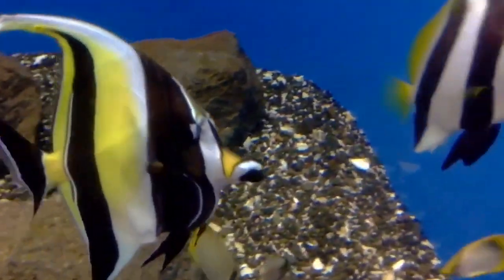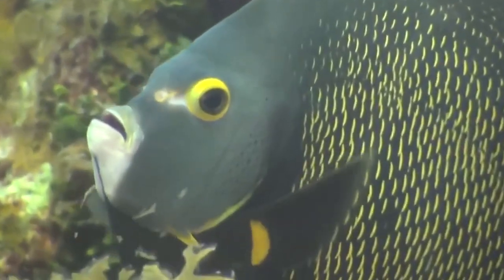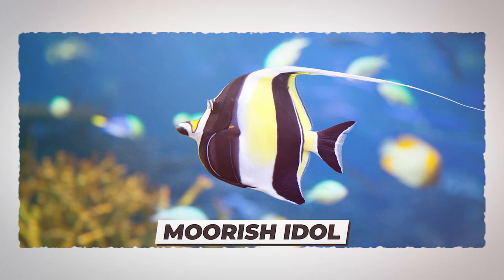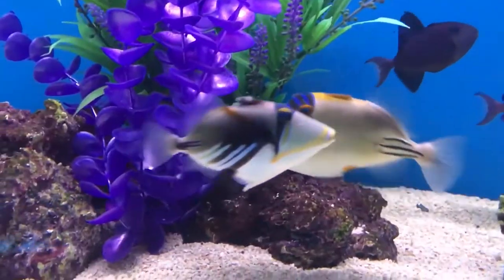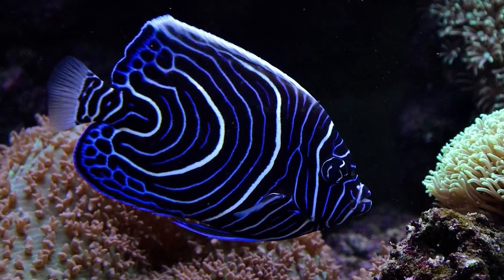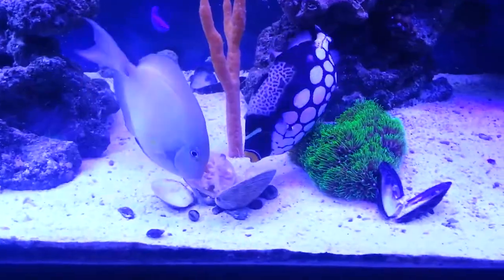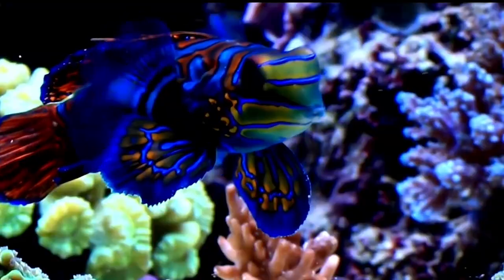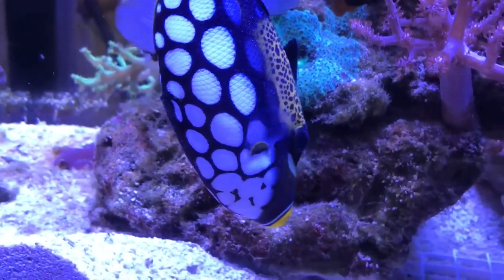10 Most Beautiful Aquarium Fishes in The World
10 Most Beautiful Aquarium Fishes in The World

50M Videos is the #1 place for all your heart warming stories about amazing people that will inspire you everyday.

Marine life is so diverse and unique that to pick one of them is extremely difficult but we have tried… Here are some beautiful fish species for your aquarium. From the mesmerizing clown triggerfish to the almost cartoon looking Picasso Triggerfish, these are the 10 most beautiful Aquarium Fishes in the world that will make you keep some of these as pets. Let’s begin...

Body

10
Lionfish
You can also call them Dragon Fish, Scorpion Fish or Tiger Fish. By the way, they are native to the Pacific Ocean and are actually considered invasive in North America. It is all because they eliminate native species and don’t have any natural predators. In fact, they are known to reproduce quickly as they release up to 30,000 eggs every week! People love to add them in their aquariums because they can easily adapt to new environments.
Lionfish have the most striped bodies that make them look beautiful and their bodies are arranged in a zebra-like pattern and can be  found upto 2 to 16 inches long. The smallest fish got attracted towards their feathery like fins therefore they easily lure them in. You might be thinking that they are harmless but actually they have venomous spines that they use for self-defense. In fact, they sting humans, and it’s side effects are vomiting, dizziness and nausea- a kind of small price to pay to keep it in your tank by the way, its venom is not fatal. )

09) Clown Triggerfish
This fish is very easy to recognize as their lower half of their body is dark blue with white large spots and their upper half body comes with yellow skin and blakc dots over it. This striking species of fish has a yellow or white stripe across their face with a yellow snout. Just like Juveniles, they are also often reclusive but with time when they get mature they become a bit more territorial. Don’t ever keep them with any other semi-aggressive species but you can keep them with other larger fish. They require a large tank that can easily contain 120 gallons of water so they can easily swim in their space and can hide when needed. Clown triggerfish in the tank are often compared with dogs in the house and are considered equal as pets.

08) Regal Tang
This Regal Tang Fish got all the popularity from the Film, Finding the Nemo. In which there’s a character Dory which is exactly a cartoon version of the Regal Blue Tang which is also known as the Palette Surgeonfish, or you can call it common Surgeon, Hippo Tang or Pacific Blue Tang. With a bright blue color, their bodies have an oval shape that comes with a yellow tail and pectoral fins. The Adults ones do have a dark blue line over their bodies that runs across their dorsal fin and the curves at the back of their tail. In fact, this fish which was propelled into popularity gets mature, their color changes with time and their body becomes bluer.  And, just like Juveniles they come with bright yellow color with blue spots near their eyes and light blue at fin tips.

07) Moorish Idol
This beautiful fish is also called the pin-up poster fish of coral reefs and is found in almost every underwater photographer’s portfolio. The Moorish Idol is native to the coral reefs of the Indo-Pacific Ocean and have large thick vertical stripes in contrasting black and white and also have a sunlight yellow patch that goes towards the back of their body. Their long snouts with a vibrant yellowy/orange mask running across make them look more attractive. And because of their long extravagant filament which trails out from the tip of the dorsal fin make them look astonishing among others. Did you know? That they closely resemble Butterflyfish, but they don’t belong to the same family despite having similar feeding habits.

06) Picasso Triggerfish
Are you familiar with the Humuhumu Triggerfish? If yes congrats, you will be happy to know that its another name for Picasso Triggerfish. This beautiful fish has a wacky vibrant painted appearance that can easily grab your attention and with its tan colored body and blue/black stripes it does look almost like a cartoon character. They are native to the Indo-Pacific Ocean. In the aquarium they are such an outgoing species and can easily learn to recognize their beloved owner. But, never put a triggerfish with other triggerfish because they are aggressive and should be kept with other large fish or similar size of fish that should be around 10 inches in the tank.